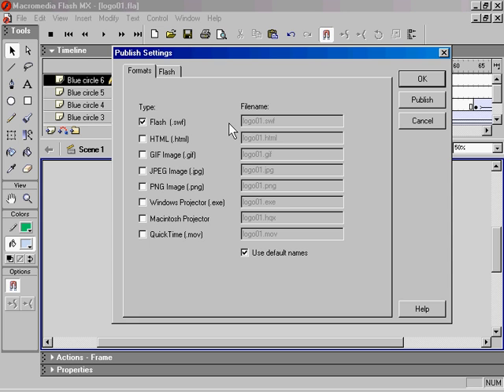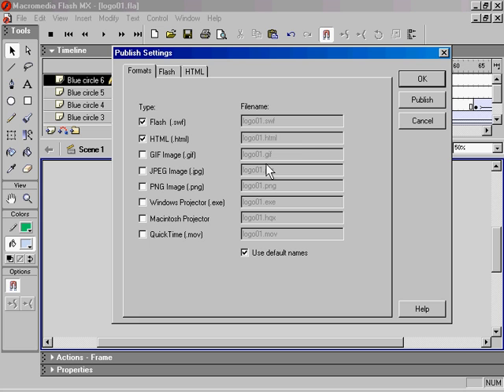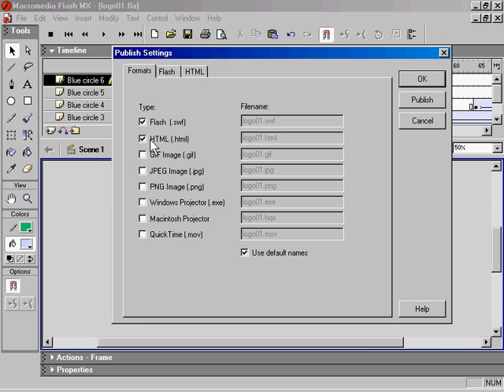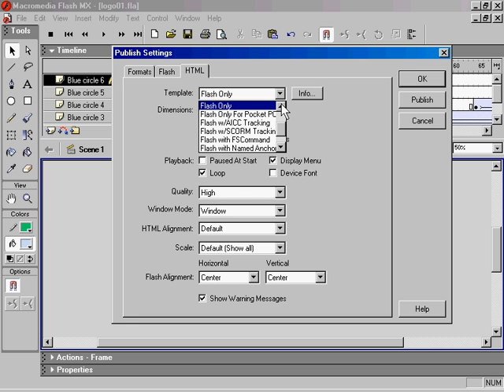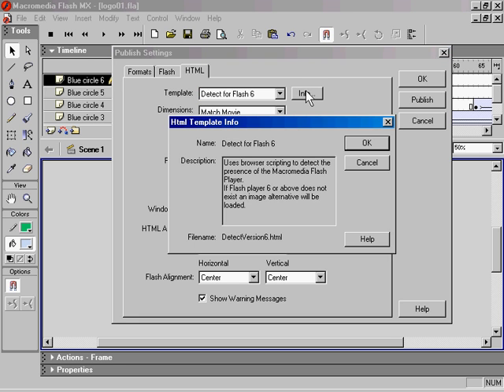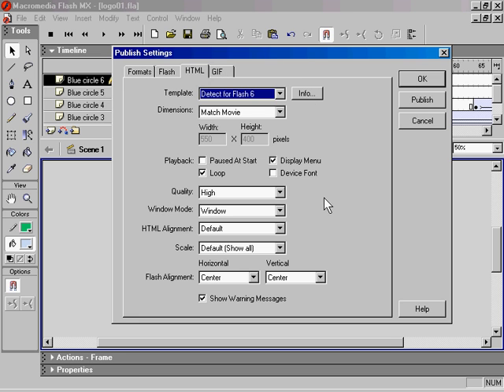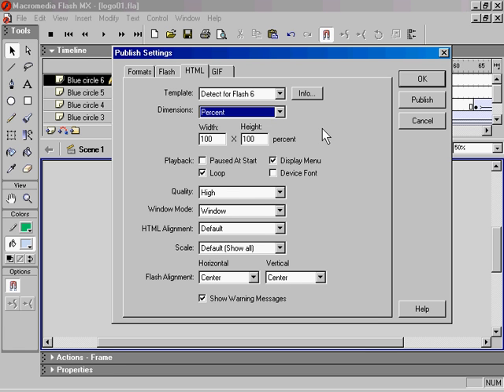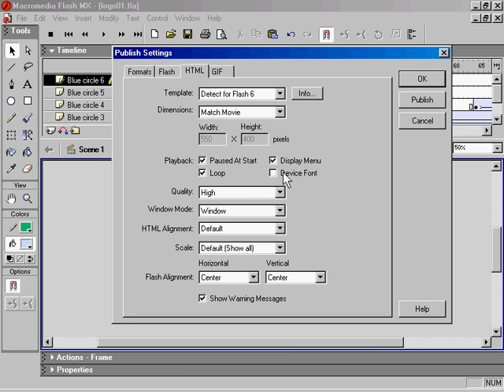flash lessons - 6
A lesson about saveing, publish settings, flash on HTML, ect.
any questions can be asked be PMs and comments, i will try to help u the best i can.
the version is 6 but its about the same as 8 and 9, dont get worried about it. (more)